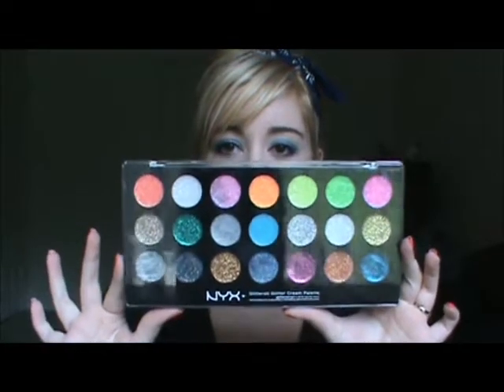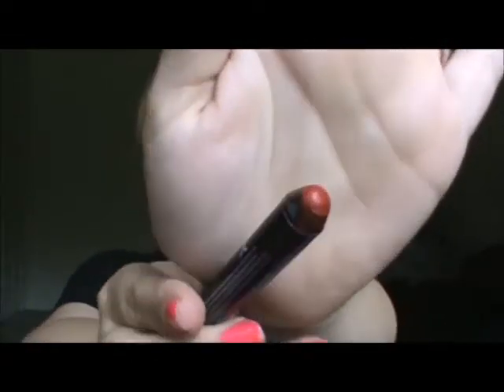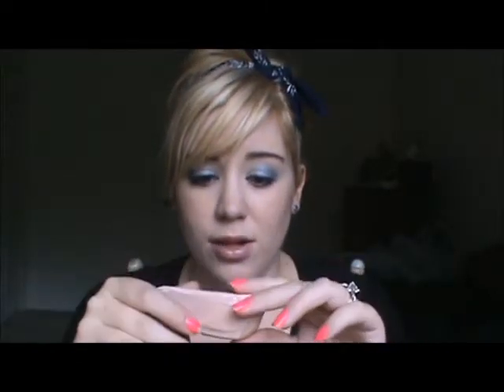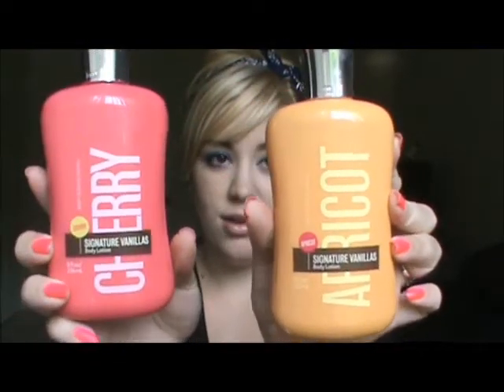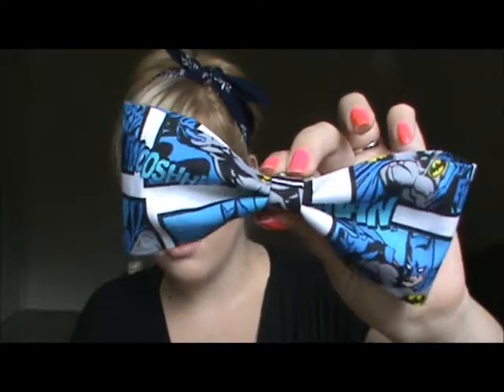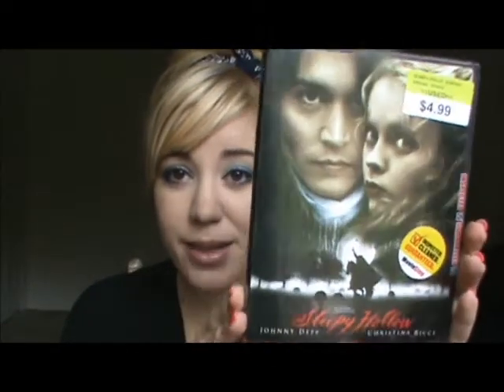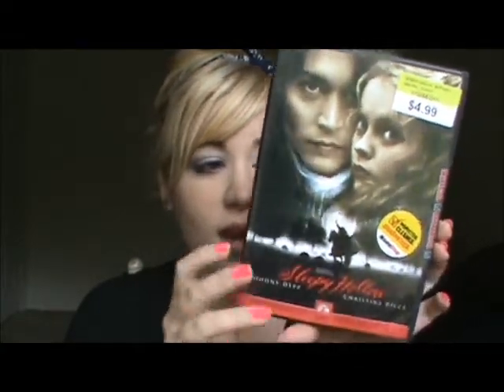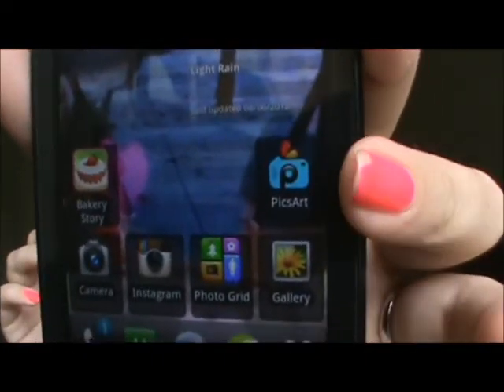Summer Favorites- Makeup, LUSH, Bows, Tim Burton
Just things I have been loving this past summer as it is coming to an end soon. Makeup, Hair things, Skin, Scents, Personal Quirks I have been obsessing over too. I hope you guys enjoy!

More videos to come. alssssoooo there is going to be another little giveaway on my birthday August 31st, so keep an eye out for that.